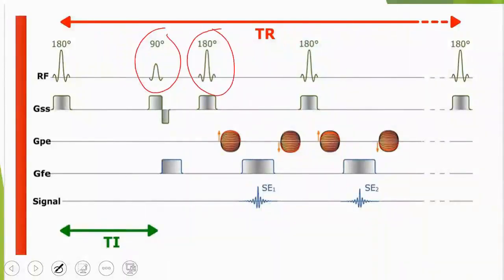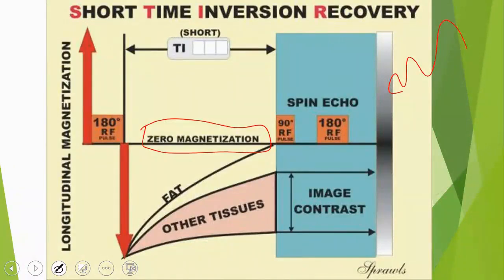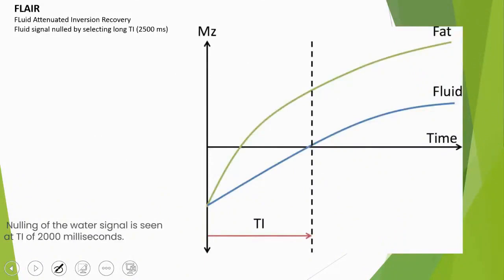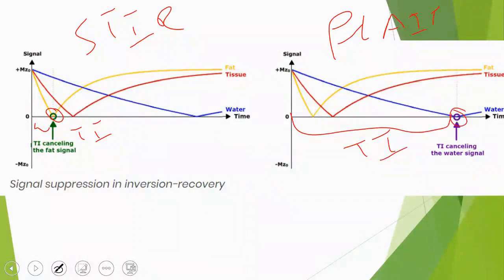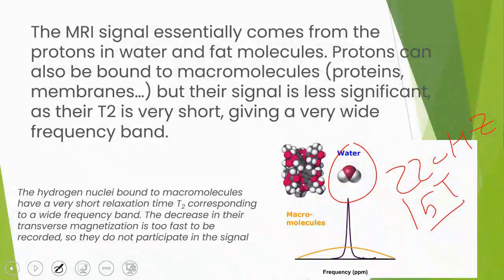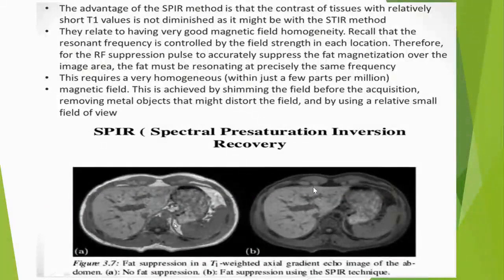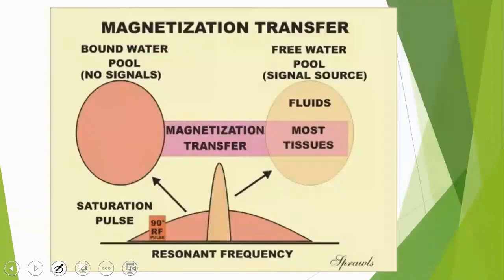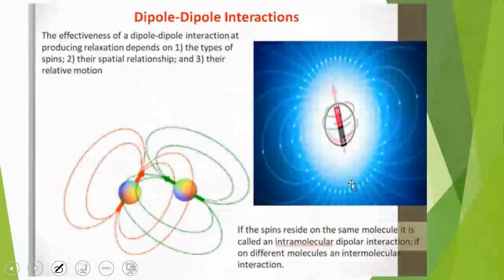Lect no 105 MRI Physics Basics of Chemical Shift, FLAIR and STIR -FRCR Physics